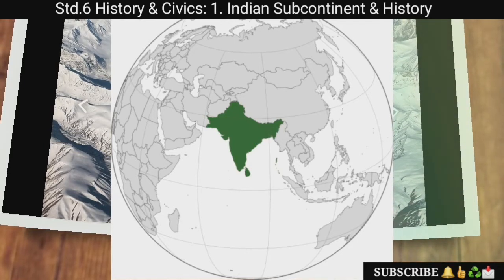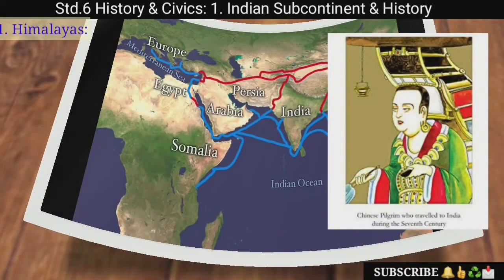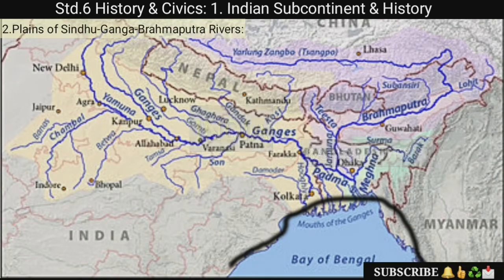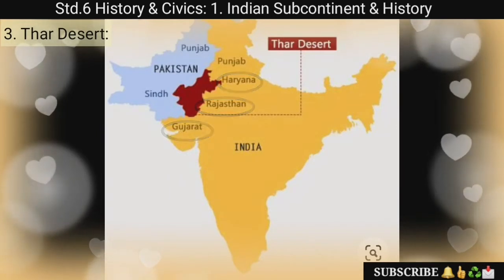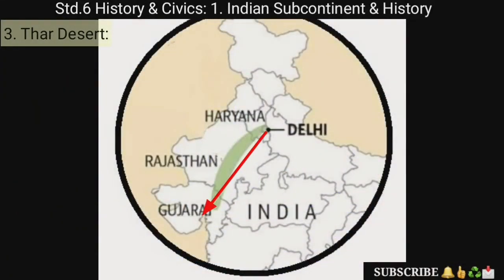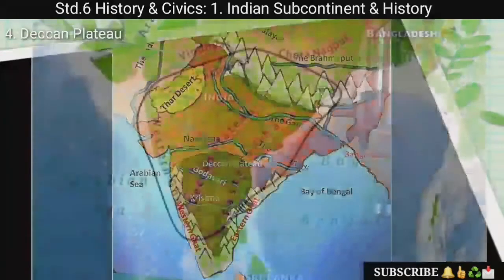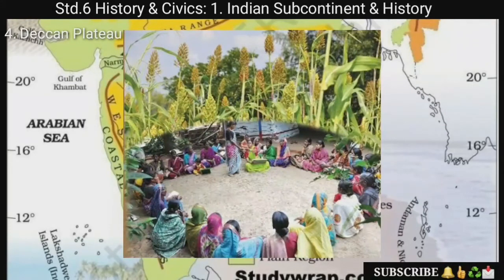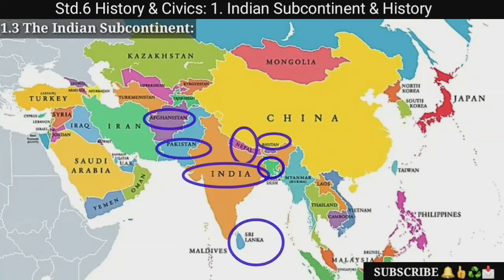Class 6/1.Indian Subcontinent & History (Part 2)/Himalayas/Thar desert/deccan plateau/ Ganga/ island